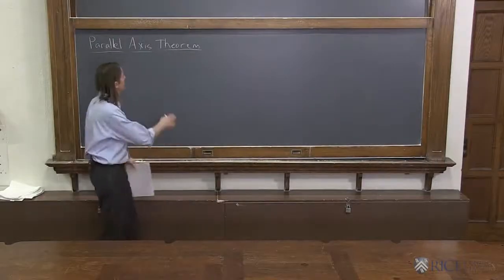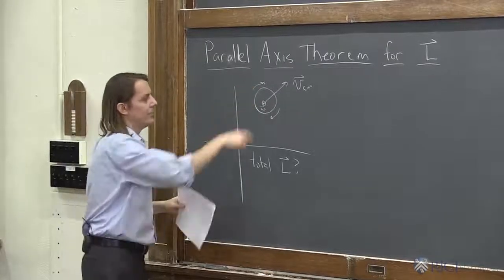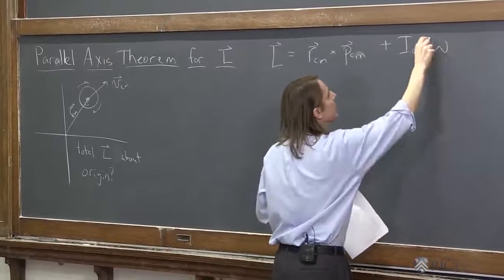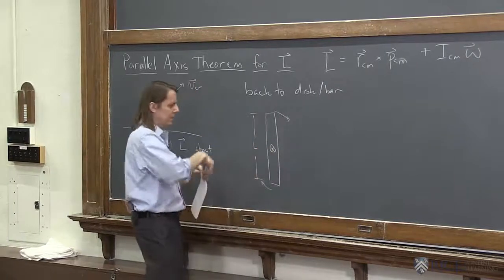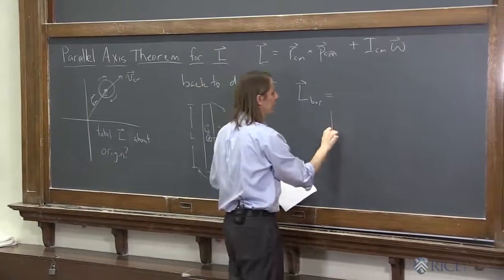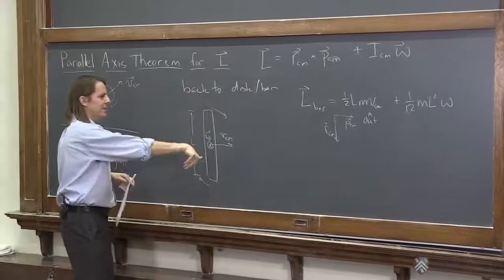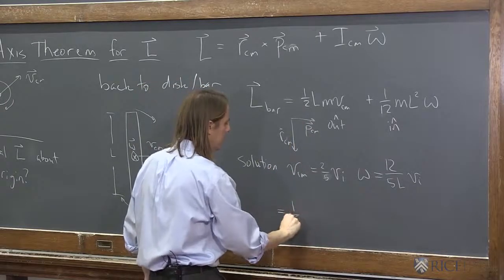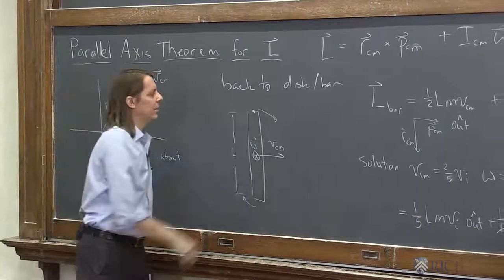PHYS 101 | Rough Angular Momentum 8 - Parallel Axis Theorem for Angular Momentum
You can also use the Parallel Axis Theorem to calculate angular momentum.  Here is how to do it.